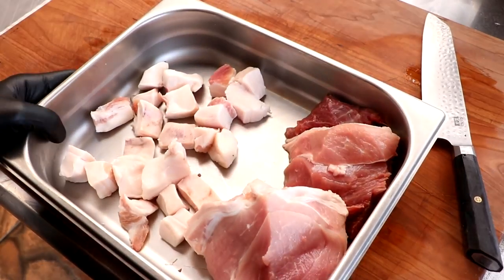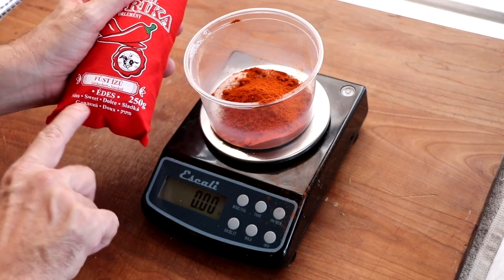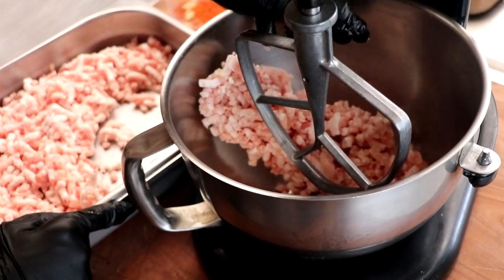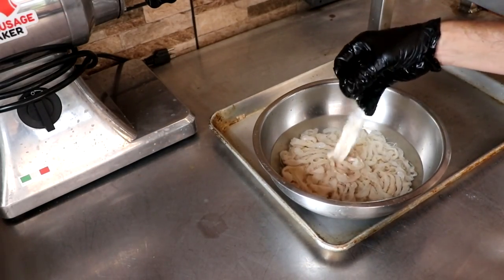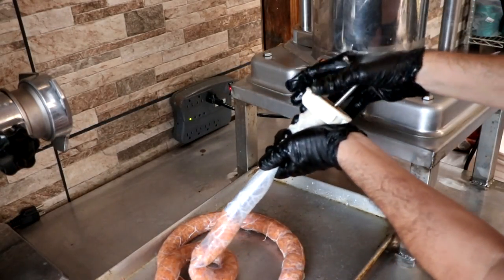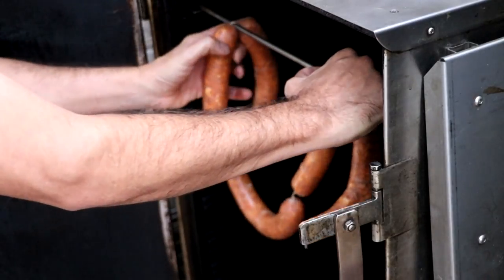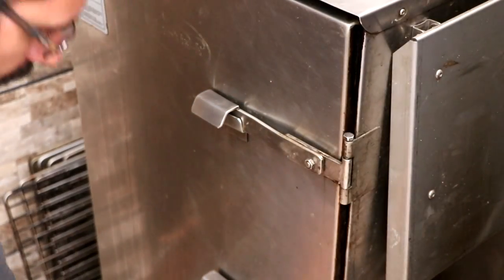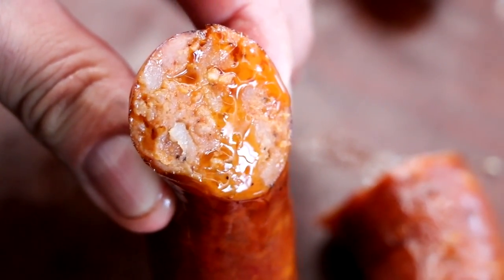Spicy Smoked Hungarian Sausage | Celebrate Sausage S03E17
Today we are making the Smoked Hungarian Sausage.

The smoker I use is a 4D wifi Digital and the cold smoker I use is called the Bella Cold Smoke Generator.

Items Used in this video:
Hungarian Paprika Sweet
Hungarian Paprika Hot

Eric